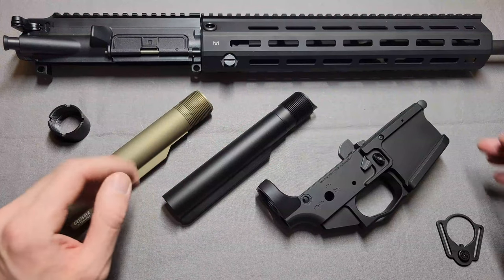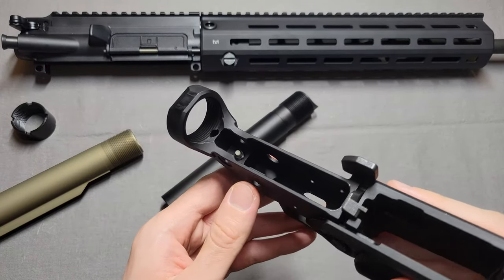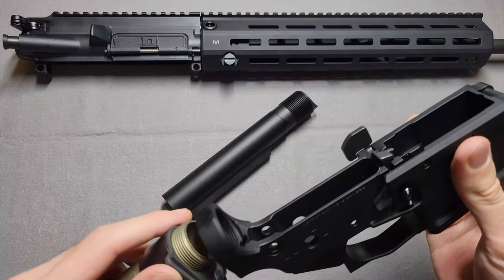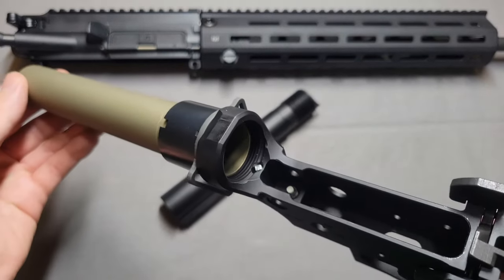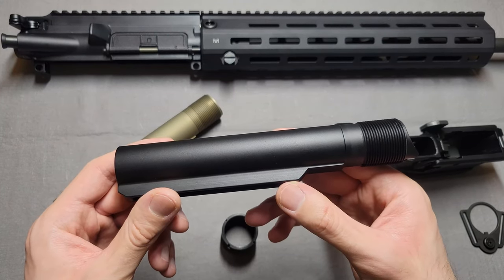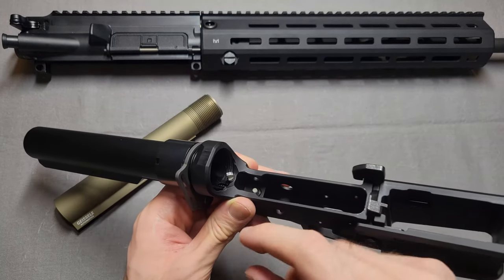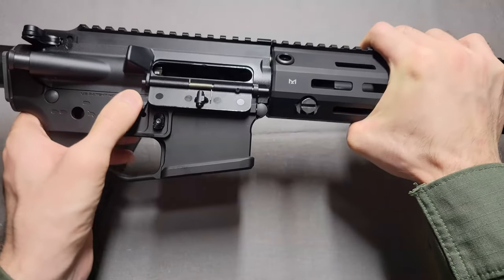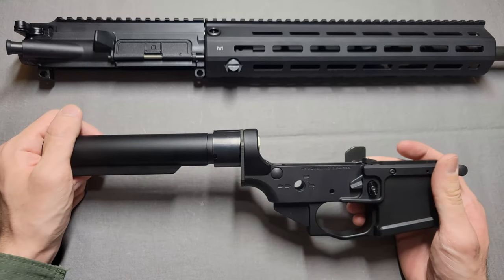HK Extended Castle Nut Compatibility with AR-15 Buffer Tubes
Is the extended castle nut seen on the HK 416A5 compatible with Mil-Spec buffer tubes? What's the purpose of the extended castle nut? In this video I attempt to answer both these questions and show a few different Mil-Spec buffer tubes and how they work with the HK castle nut.

Timestamps
0:00 - Introduction
1:05 - Mil-spec buffer tube
3:02 - Enhanced buffer tube
4:48 - Function check
7:40 - Why use an extended castle nut?
9:25 - Conclusion